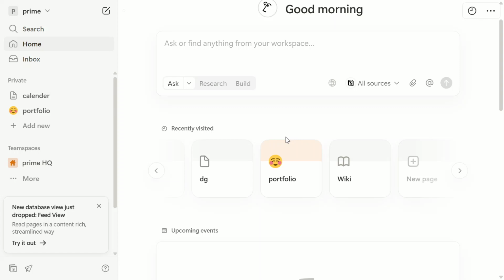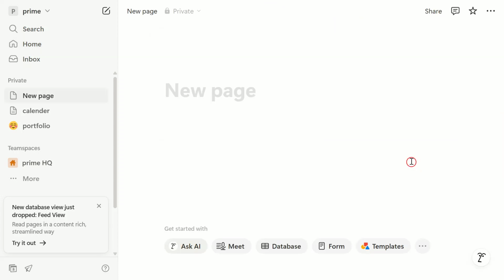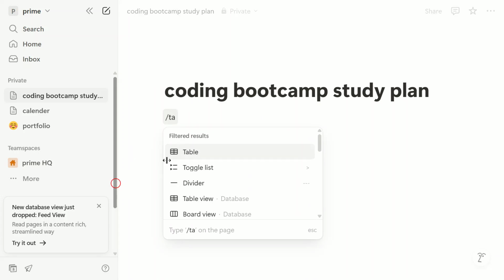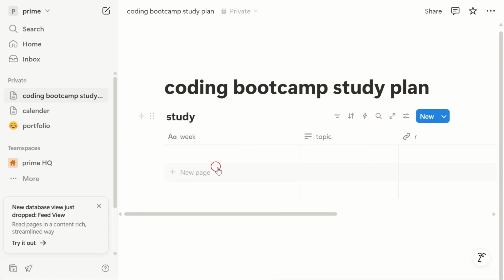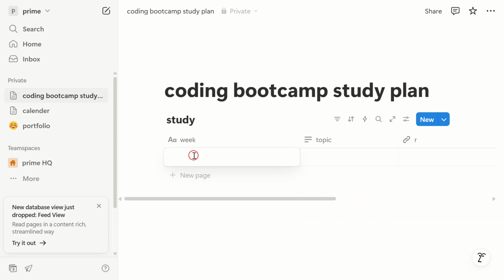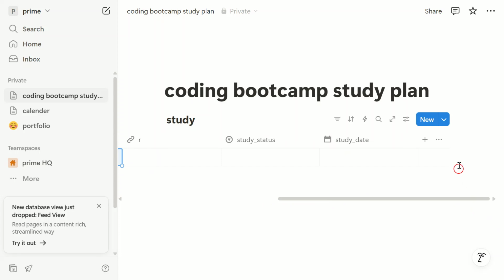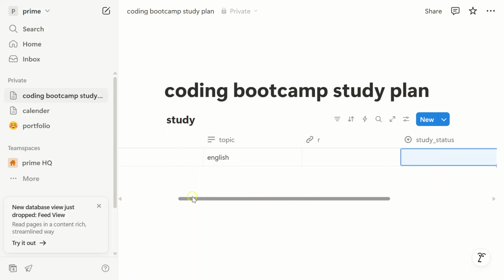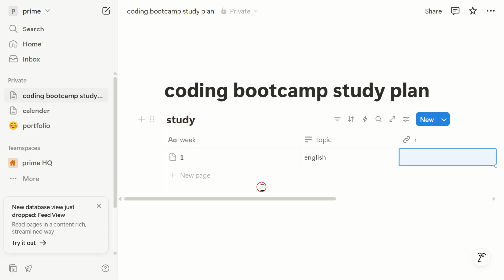How To Create A Coding Bootcamp Study Plan On NOTION (Full 2025 Guide)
Welcome to this comprehensive How To  Create A Coding Bootcamp Study Plan On NOYION (Full 2025 Guide) tutorial! In this detailed guide, I'll walk you through everything you need to know about How To  Create A Coding Bootcamp Study Plan On NOYION (Full 2025 Guide).

 What You'll Learn in This How To  Create A Coding Bootcamp Study Plan On NOYION (Full 2025 Guide) Tutorial:
• Complete step-by-step instructions for How To  Create A Coding Bootcamp Study Plan On NOYION (Full 2025 Guide)

Whether you're a complete beginner or looking to improve your skills, this How To  Create A Coding Bootcamp Study Plan On NOYION (Full 2025 Guide) tutorial covers everything from basic concepts to advanced strategies. I've designed this guide to be easy to follow, practical, and immediately actionable.

 Why This How To  Create A Coding Bootcamp Study Plan On NOYION (Full 2025 Guide) Tutorial is Different:

 Perfect for:
• Beginners who want to learn How To  Create A Coding Bootcamp Study Plan On NOYION (Full 2025 Guide) from scratch

Don't forget to LIKE this video if it helped you learn How To  Create A Coding Bootcamp Study Plan On NOYION (Full 2025 Guide) and SUBSCRIBE for more in-depth tutorials like this one!

Questions? Drop them in the comments below! I read every comment and try to respond to as many as possible.

• Share with anyone who might benefit from learning How To  Create A Coding Bootcamp Study Plan On NOYION (Full 2025 Guide)